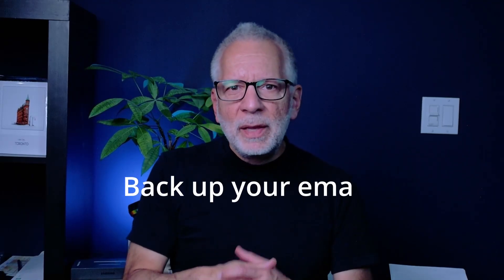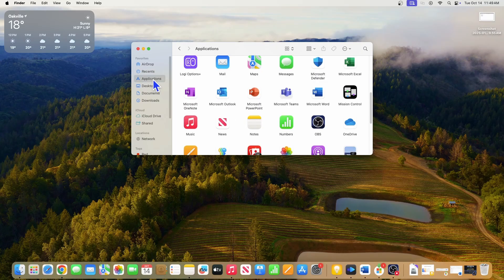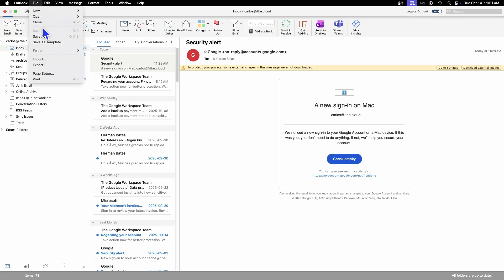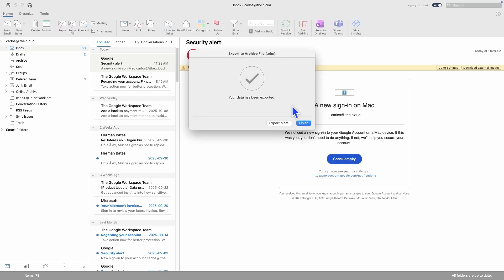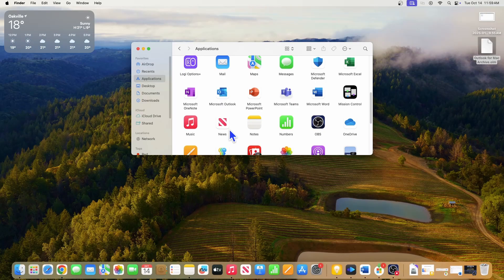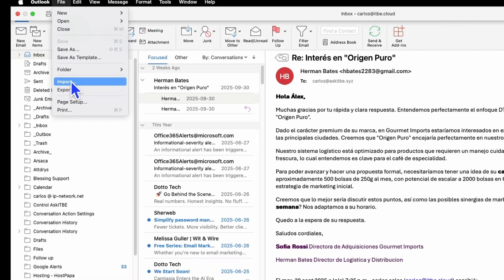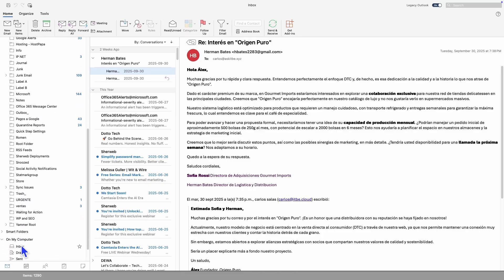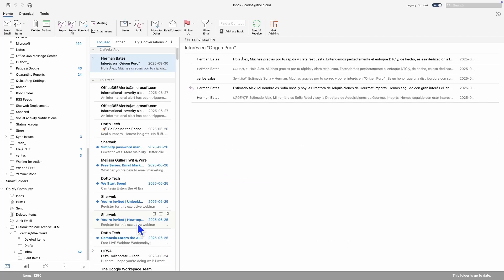Export Emails From Outlook in Mac | Import Emails to Outlook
Learn how to Export Emails from Outlook on a Mac computer.

You will see how to Back up and Restore Emails in Outlook for Mac.

Export email to an OLM file and Import from a OLM or a PST file in Outlook for Mac.